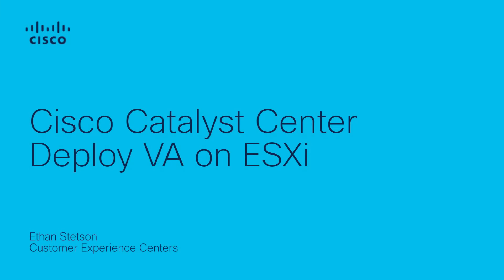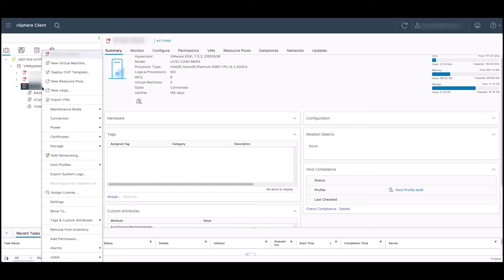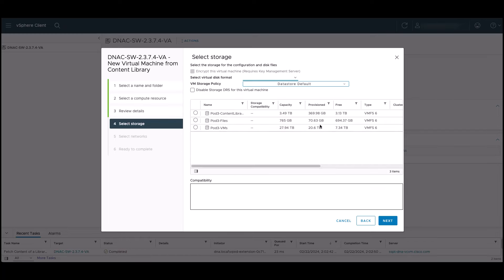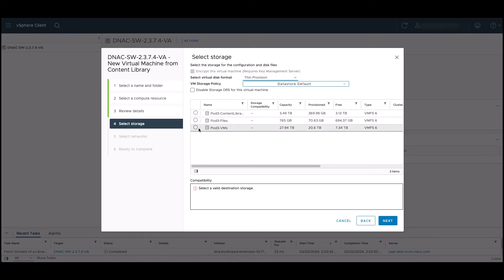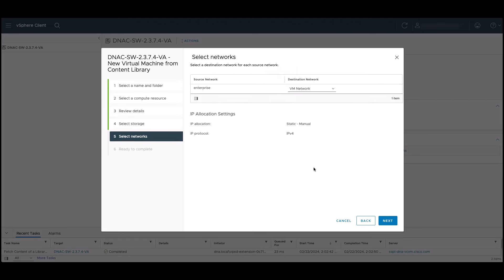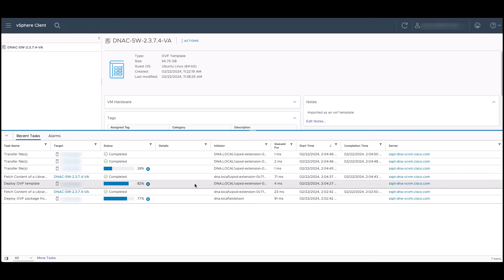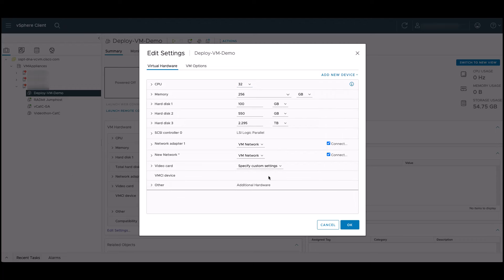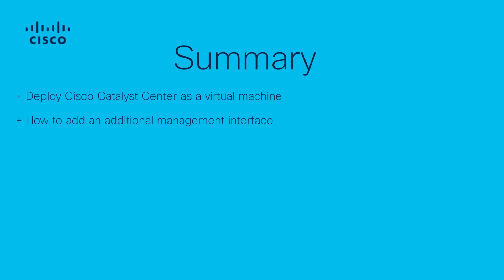Deploy Cisco Catalyst Center as a VM in ESXi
This video provides a video demonstration on deploying the Cisco Catalyst Center as a virtual machine in ESXi